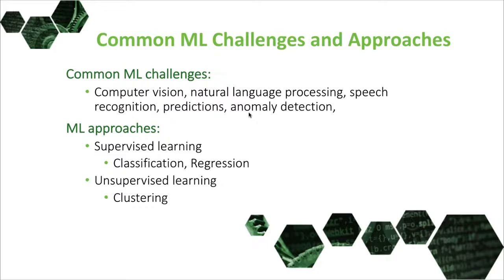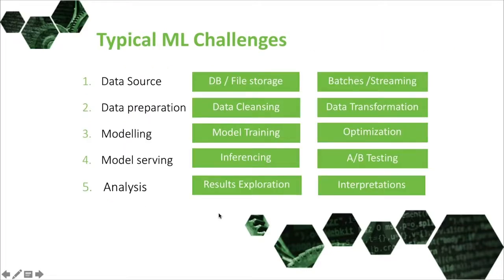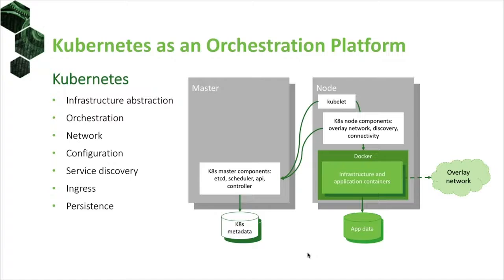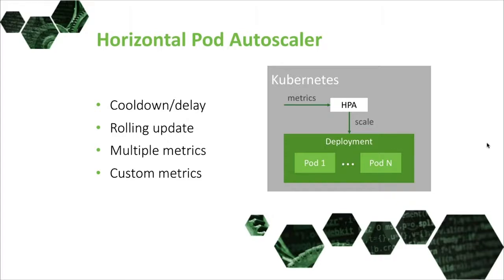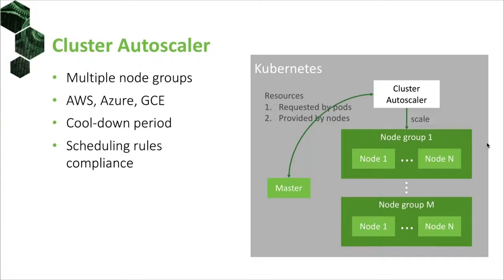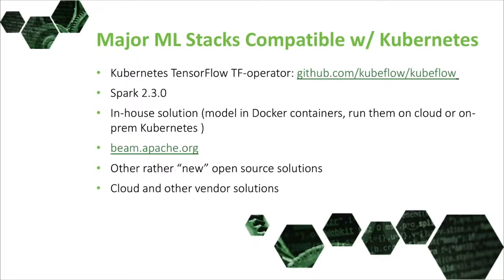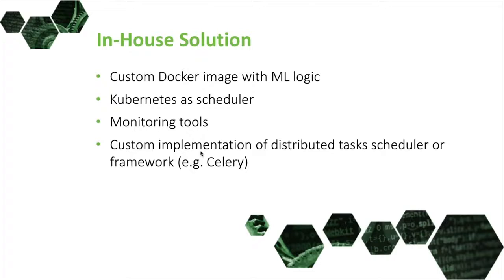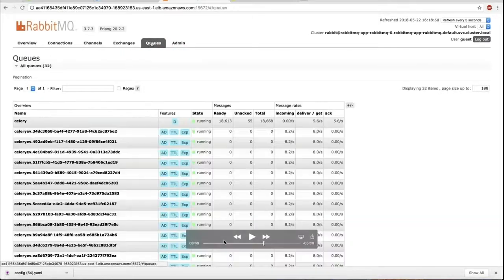Kubernetes, Data Science and Machine Learning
Enabling support for data processing, data analytics, and machine learning workloads in Kubernetes has been one of the goals of the open-source community. During this meetup, we’ll discuss the growing use of Kubernetes for data science and machine learning workloads. We’ll examine how new Kubernetes extensibility features such as custom resources and custom controllers are used for applications and frameworks integration. Apache Spark 2.3.’s native support is the latest indication of this growing trend. We’ll demo a few examples of data science workloads running on Kubernetes clusters setup by our Kublr platform.